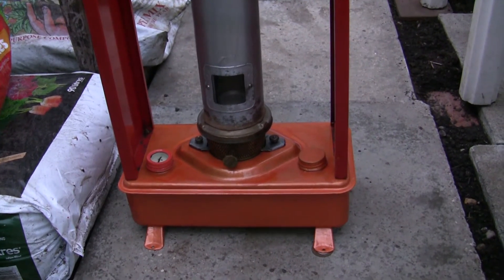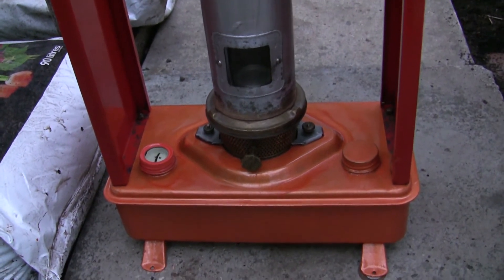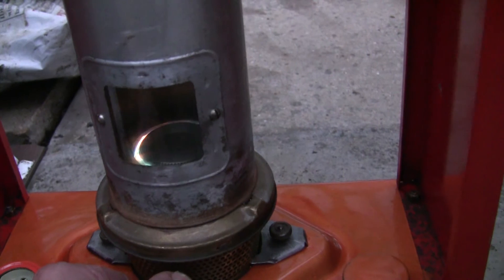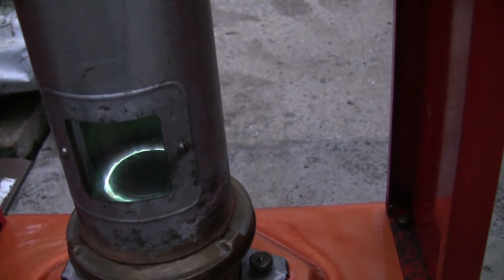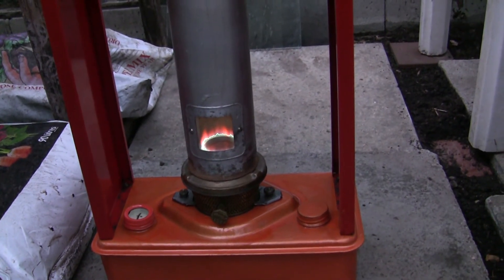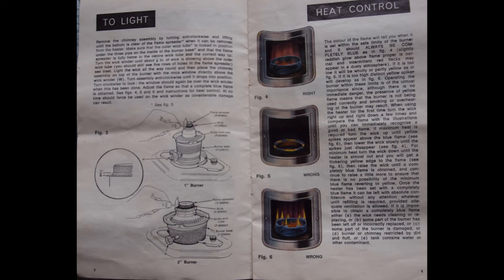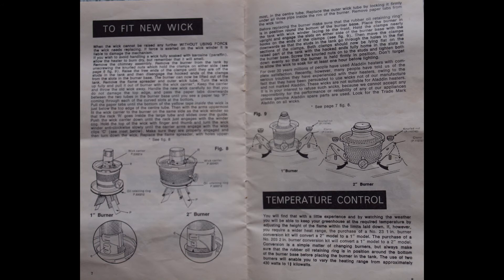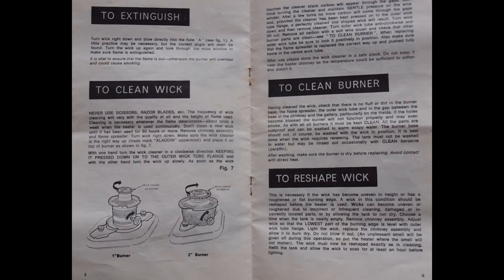Part 3. The Aladdin Series 22 Greenhouse Paraffin Heater working.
Part 3. The Aladdin Series 22 Greenhouse Paraffin heater all back together, and I light it up, and it works as well as it ever did. It is a truly great little heater for the smaller greenhouse to keep the greenhouse frost-free and protect tend plants or seedlings. When needed. I forgot to say that always give these heaters some ventilation when running in your greenhouse at the bottom level if you can as if not and your greenhouse is very airtight on a cold night, this heater can run out of air and hence go out!